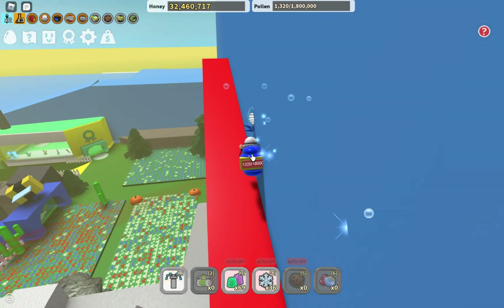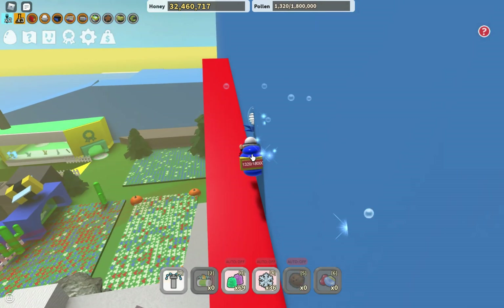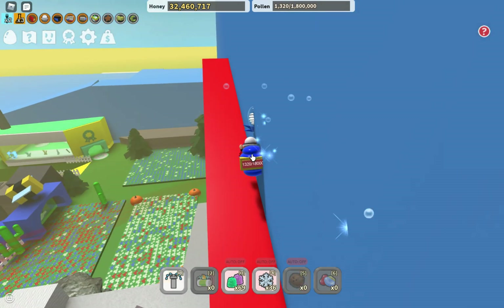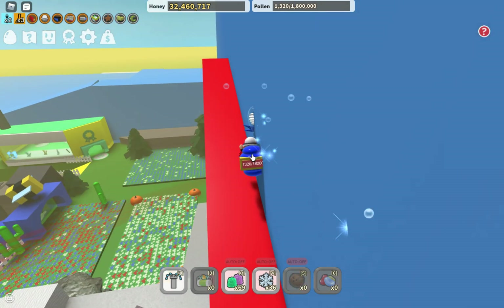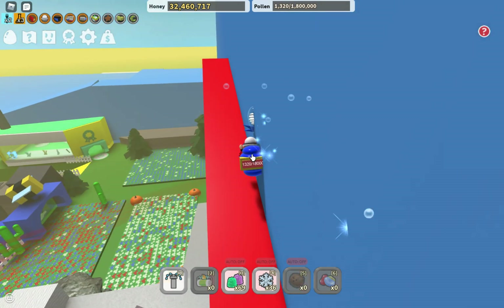How to get ready for beesmas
in this episode ill be going going over the best things to do to prepare for beesmas.